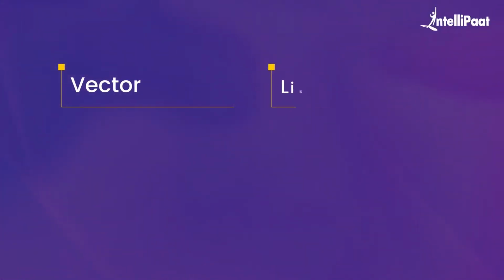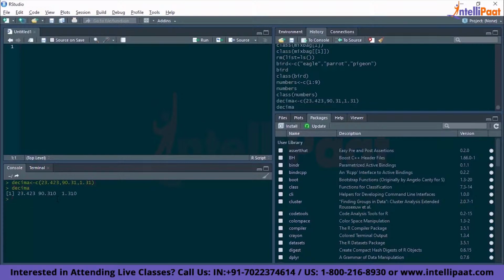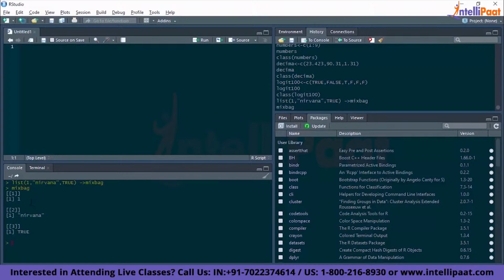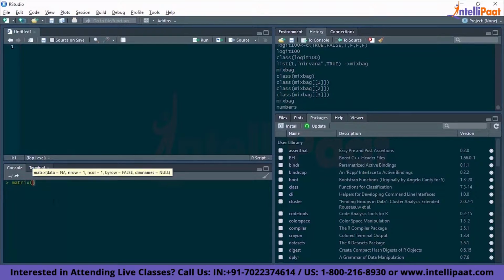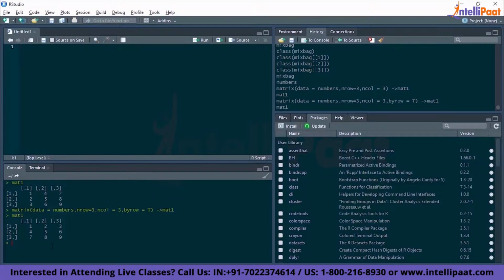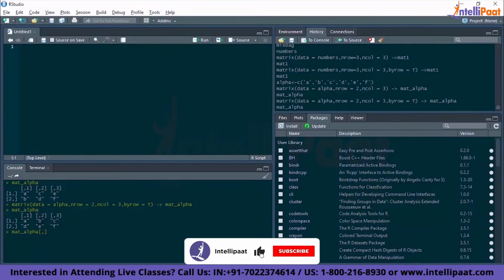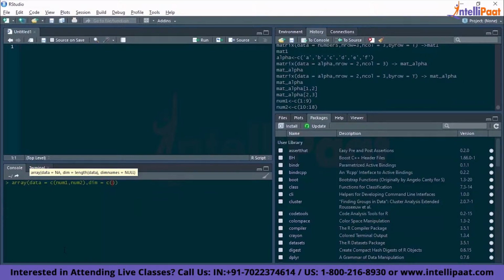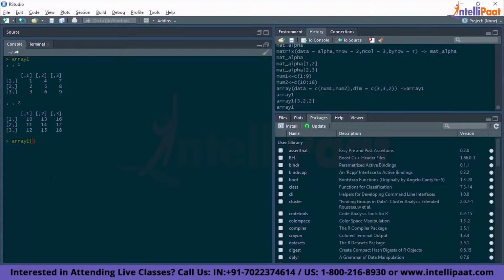Data Science with R Tutorial Part-3 | How to write Functions in R Programming | Intellipaat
In this video on “Data Science with R”, you will get a deeper understanding of the aspects of Data Science with R Programming. In this video, you will learn various topics, such as Vector, List, Matrix, Array and Select Functions. Let’s begin without further ado!

🔵 What is Vector in Data Science?
A vector is a data point or an entity that mimics the idea of direction and magnitude in physics or mathematics. A data point's vector has a direction that points from the origin to the data point. The vector's magnitude is defined as the distance between the origin and the point.

🔵 What is List in R Programming?
In R, a list is a generic object that contains an ordered collection of things. Lists are heterogeneous, one-dimensional data structures. The list might consist of vectors, matrices, characters, and functions, among other things.

🔵 Intellipaat Edge
1. 24*7 Life time Access & Support
2. Flexible Class Schedule
3. Job Assistance
4. Mentors with +14 yrs
5. Industry Oriented Course ware
6. Life time free Course Upgrade